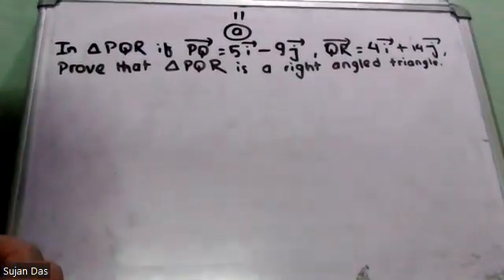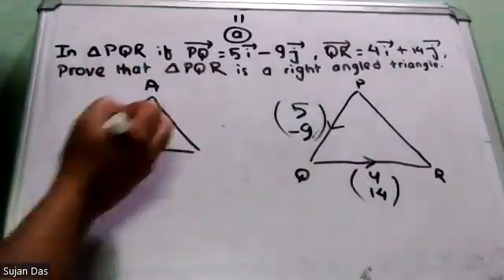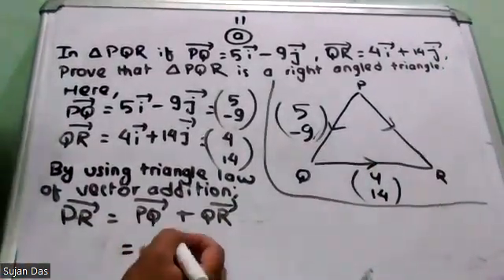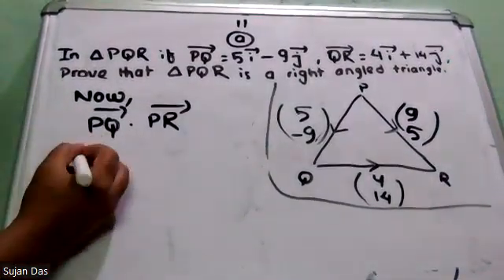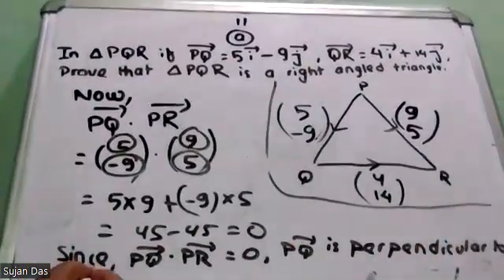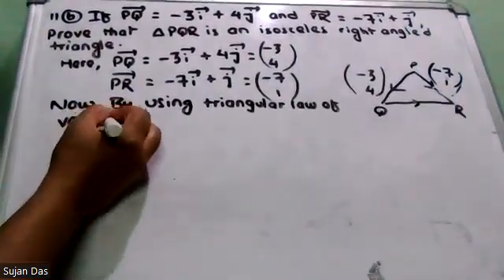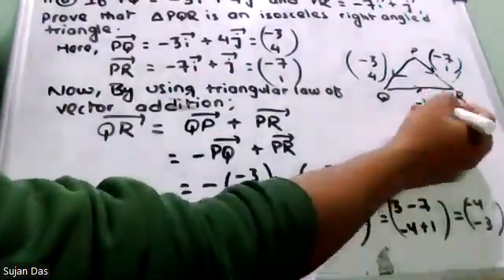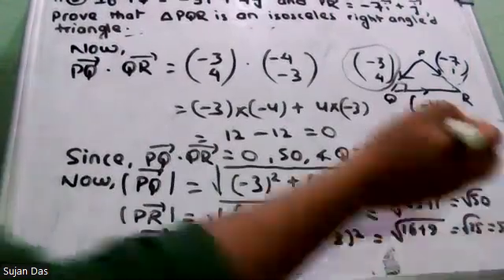scalar product of vectors class 10 ||part 11||exercise 10.1 ||Q.no 11|| optional math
scalar product of vectors class 10 || part 11 || Dot product of vectors
class 10
SEE
vedanta publication
optional math
exercise 10.1 Qno_11